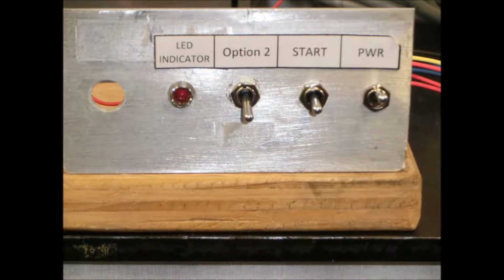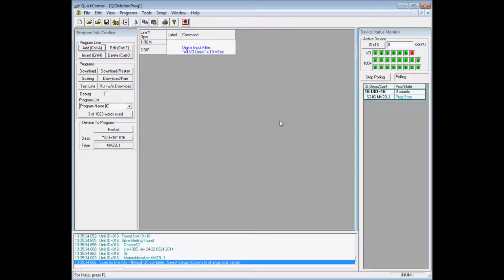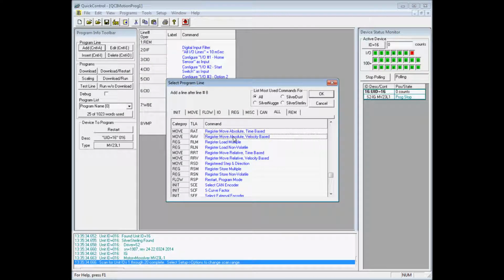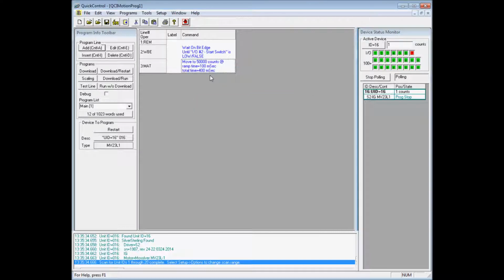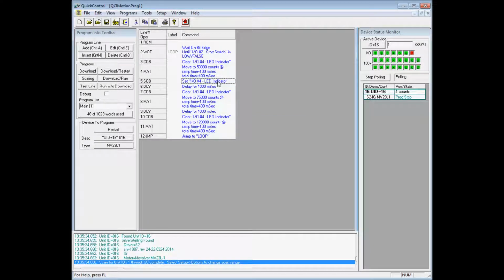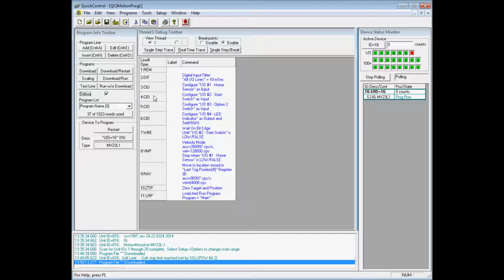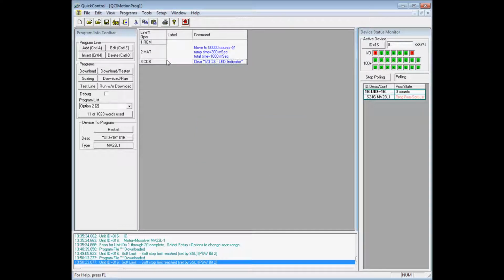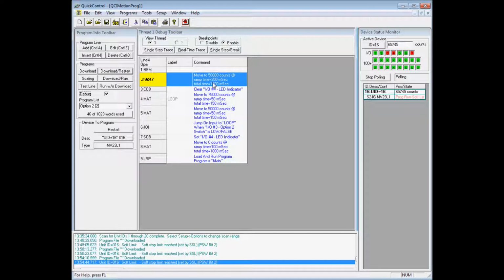Using Digital Inputs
This tutorial explores using digital I/o in QuickControl software applications.